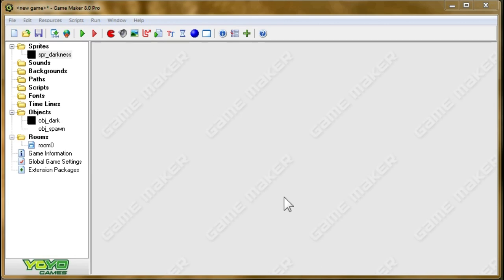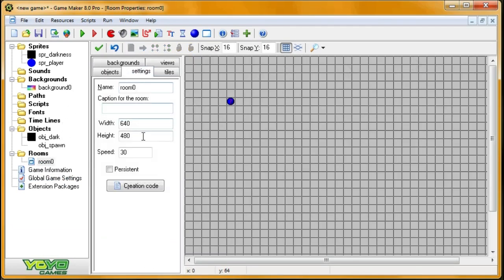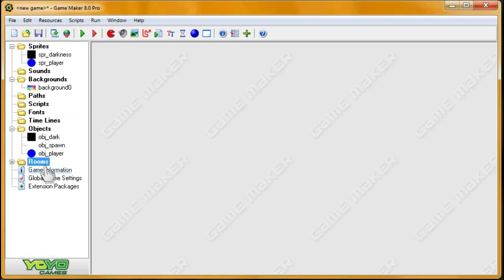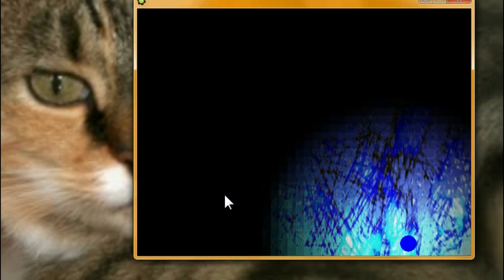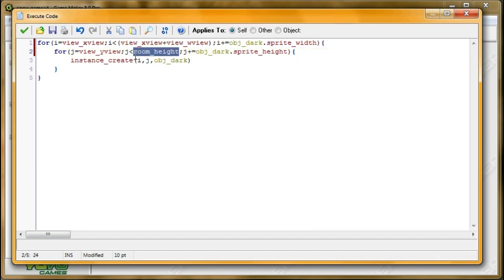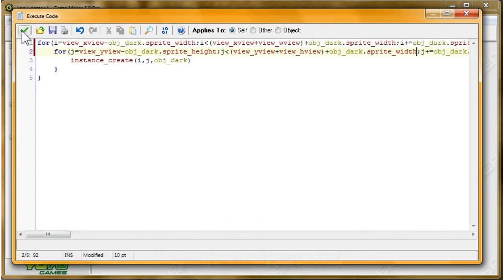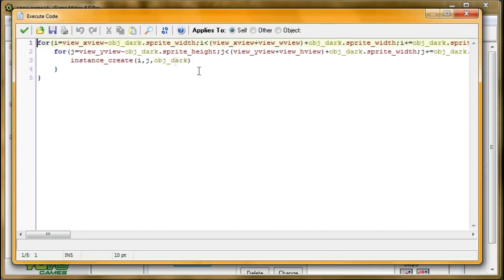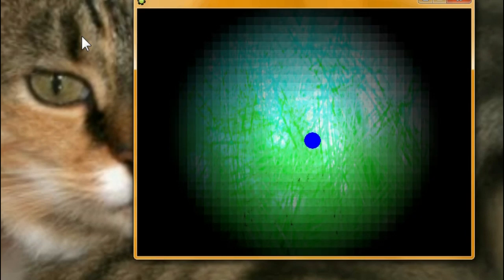"Flash Light Bonus" Game Maker Tutorial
This tutorial is based on my flashlight tutorial. In this tutorial I'll be showing you how to make a flashlight system that only spawns darkness within your view. This is useful when you have large rooms but you can only see a small part of it.